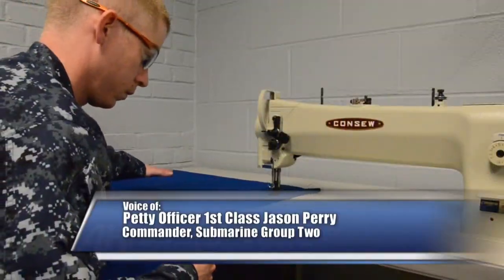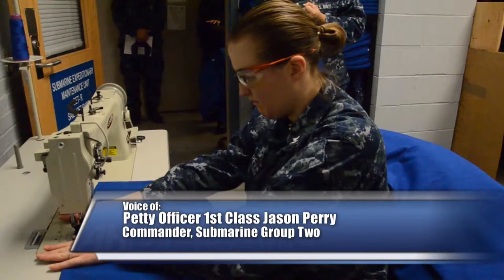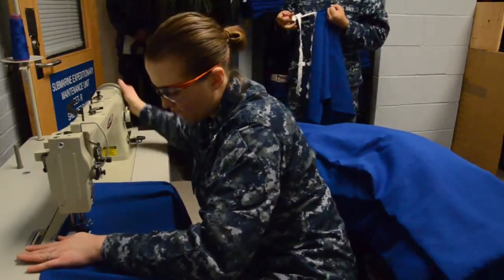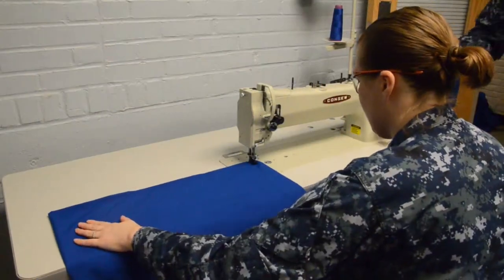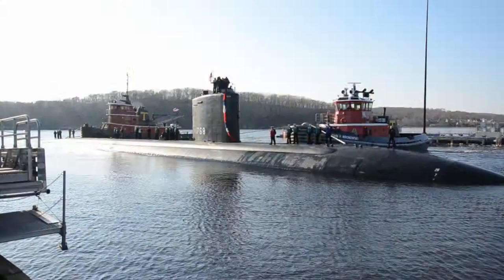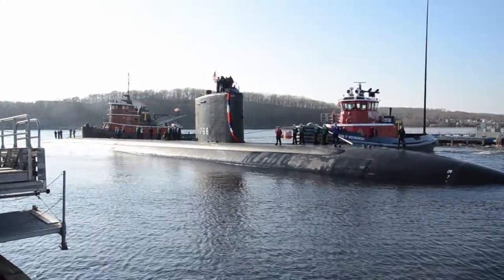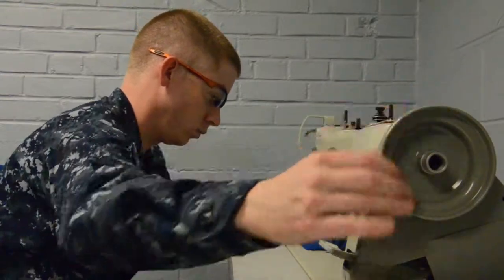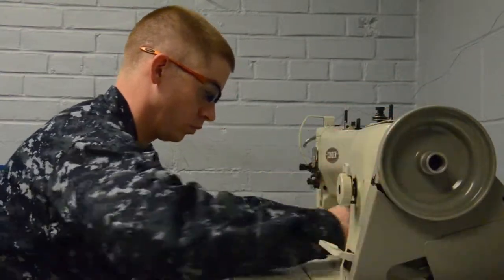Reserve Unit Sew Curtains for Active-Duty Counterparts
All Hands Update January 21st, 2013